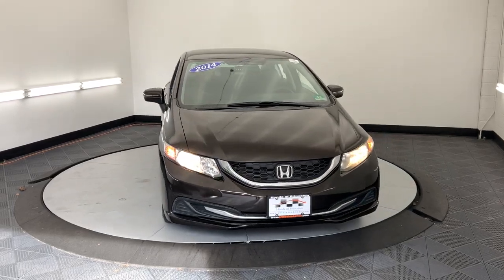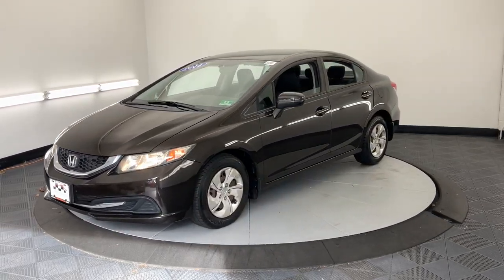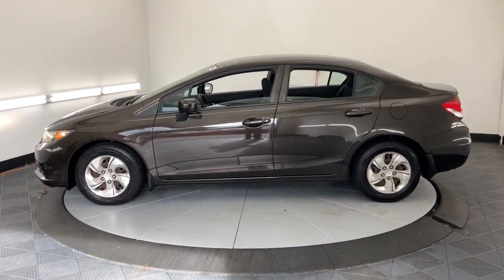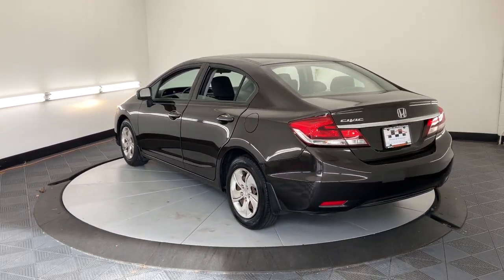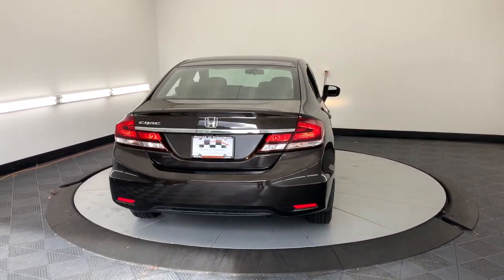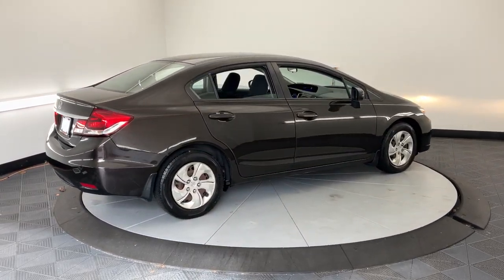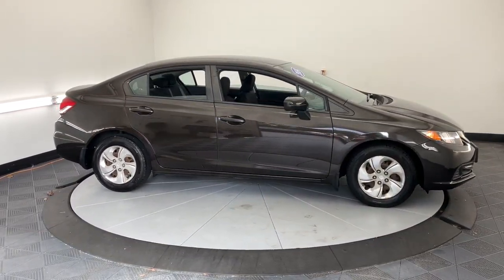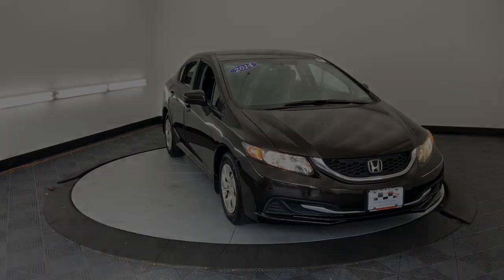2014 Honda Civic LX Princeton, Bridgewater, Flemington, Edison, Hamilton, Township NJ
Pre-Owned 2014 Honda Civic LX available at Honda of Princeton located in 987 State Rd, Princeton, NJ, 08540. Servicing the Princeton, Bridgewater, Flemington, Edison, Hamilton, Township area.

Get acquainted with the  2014  Honda Civic.  You'll look smart and sporty in the Civic Sedan. It packs sophisticated style, impressive fuel efficiency, powerful performance, and advanced safety and connectivity technology. Best of all, it's simply a joy to drive. These are just some of the great options this vehicle comes with: Keyless Entry, Back-Up Camera, Bluetooth® Connection, Alarm, Steering Wheel Audio Controls, Electronic Stability Control, Traction Control, Passenger Vanity Mirror, Tire Pressure Monitoring System, Adjustable Steering Wheel. Refined yet aggressive, efficient yet powerful. That's the Honda Civic Sedan. All it needs is you.